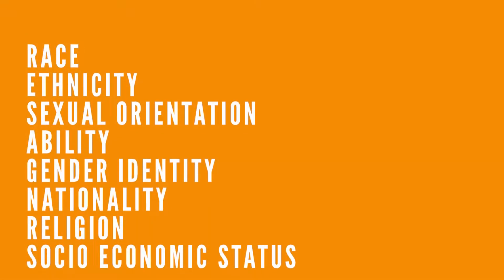Identity Mapping and Intersectionality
A quick overview of the identity mapping exercise and the phenomena of Intersectionality